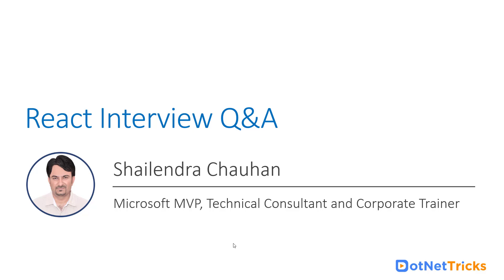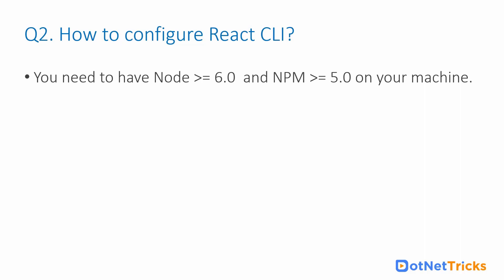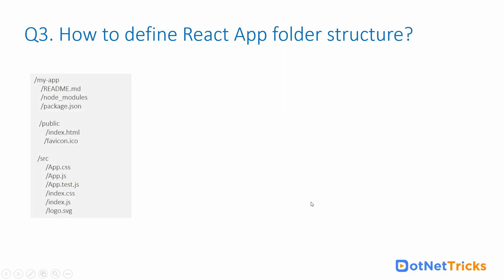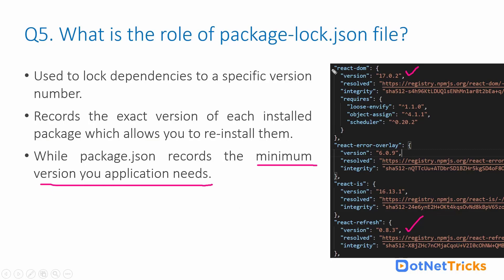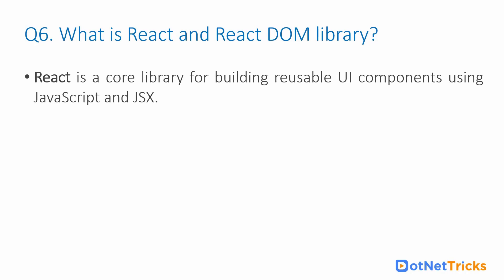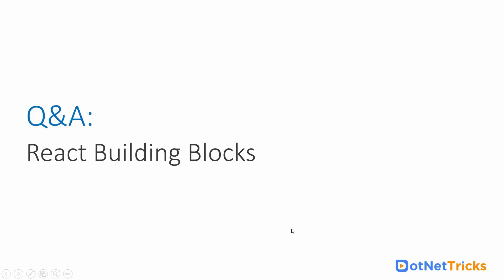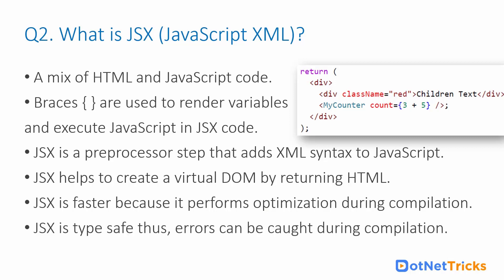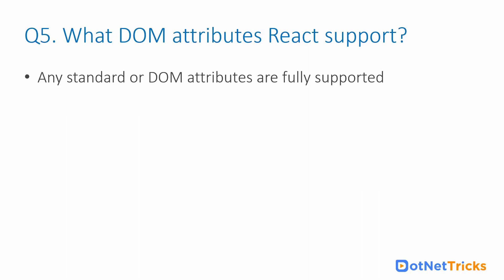React JS Interview Questions and Answers For Freshers & Experienced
In this video, I'm going to share with you React JS Interview Questions and Answers For Freshers & Experienced . These React JS Interview Questions you'll likely see during your job interviews, and they're important to know how to answer.

React interview questions are a common part of the hiring process, and it's important to be prepared for them. By watching this video, you'll be able to answer react interview questions confidently and move on to the next step in your career!

👉 If you wish to grab an E-book that has been specially designed to prepare you for the most frequently asked questions about REACT the job interview then get it from here:

👉 Connect with ScholarHat on social media for major updates

0:00 React JS Interview Questions Intro
1:04 React JS Interview Questions and Answers